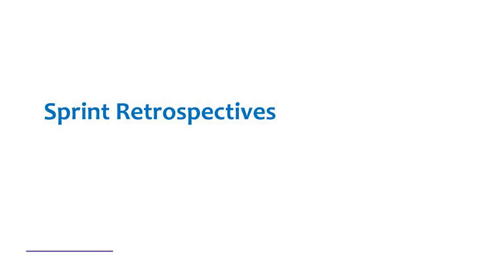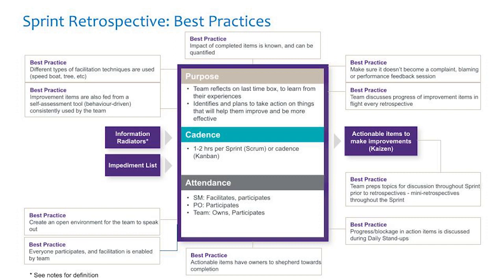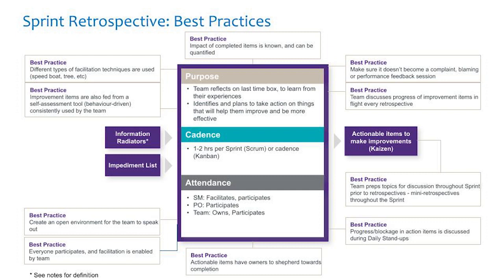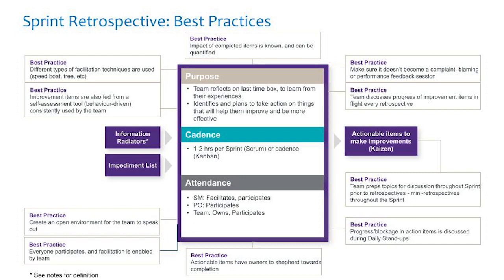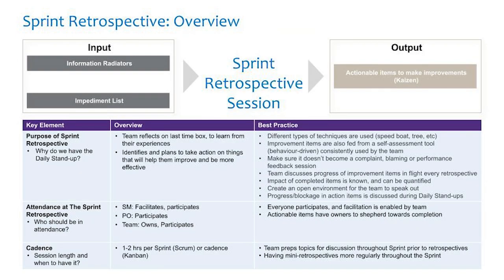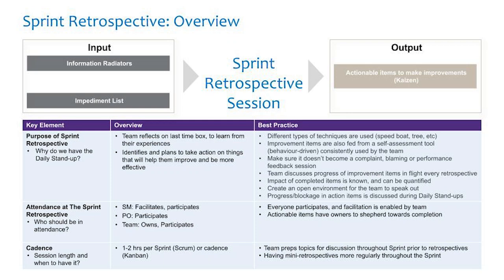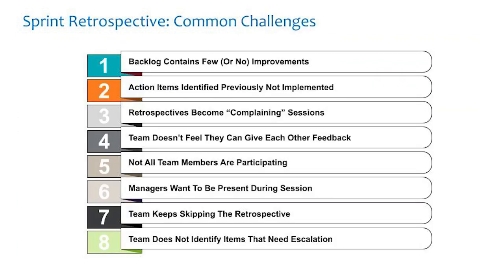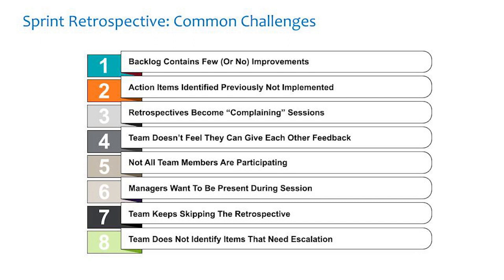Agile Retrospective: Igniting Growth & Success | A Guide to Continuous Improvement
Join us as we demystify the Agile Retrospective, a pivotal ritual where teams reflect, learn, and adapt to achieve greatness. Whether you're a Scrum Master, Product Owner, or team member, mastering the Agile Retrospective will empower you to steer your projects towards continuous improvement.

In this comprehensive guide, you'll discover:

The significance and benefits of the Agile Retrospective in Agile projects.
Unraveling various retrospective formats and selecting the best fit for your team.
Techniques for facilitating engaging retrospective sessions that drive actionable insights.
Navigating common challenges and transforming them into opportunities for growth.
Leveraging retrospective outcomes to ignite continuous improvement and innovation.
Our expert Agile coaches share real-world scenarios and practical examples, making this video ideal for both beginners and seasoned Agile practitioners. By the end of this video, you'll have the tools and knowledge to conduct Agile Retrospectives that empower your team and propel your projects towards excellence.